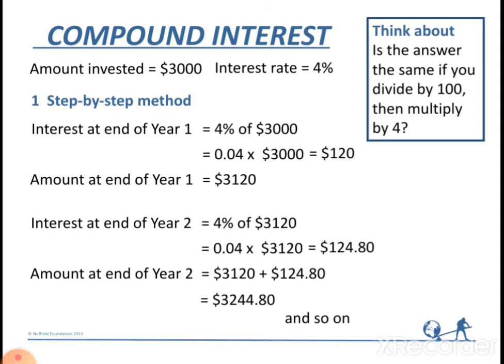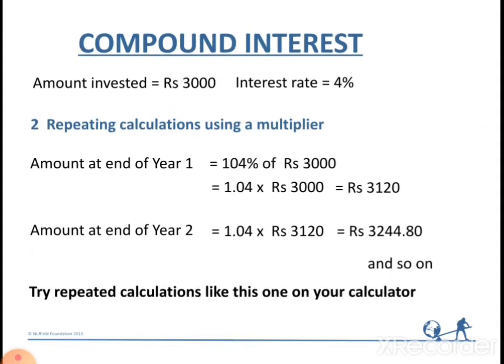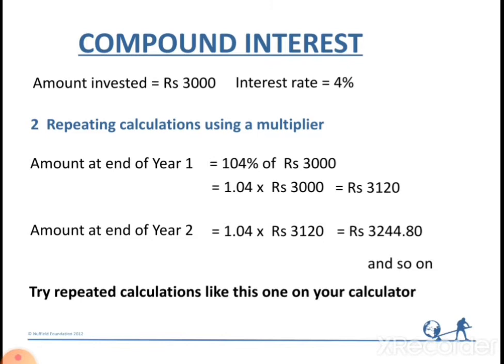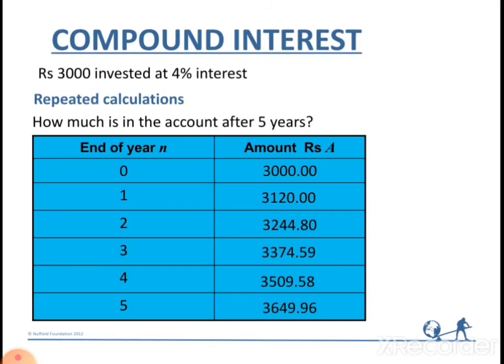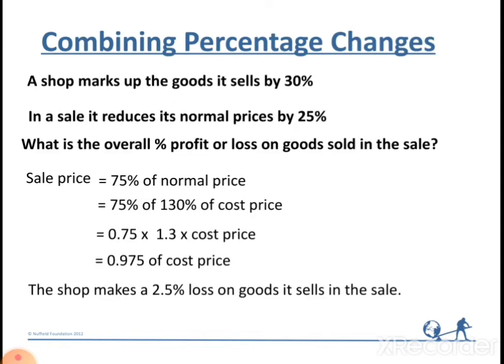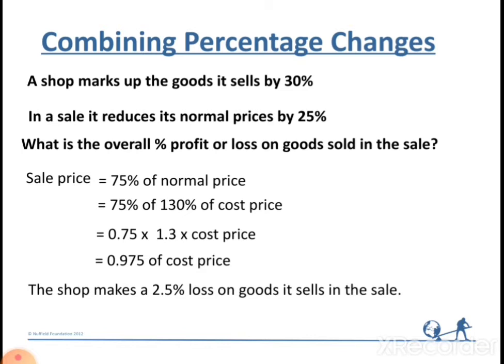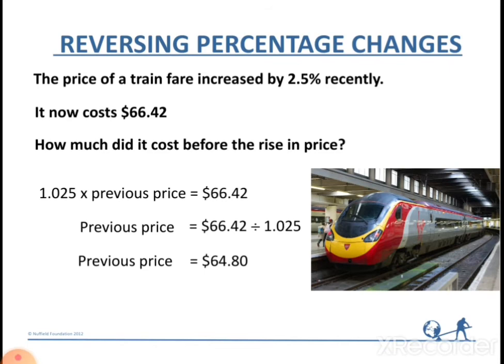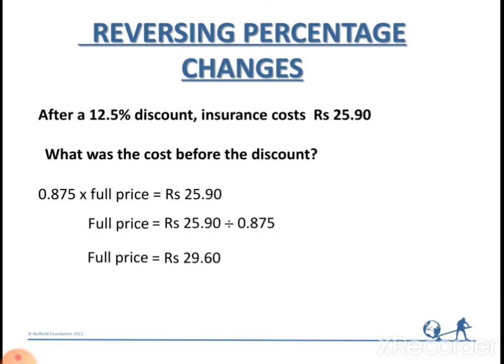Percentage | Working with Percentages | How to Calculate Percentages.. by SirNabeel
Today I will teach you, How to find Percentages, Working with Percentages.. Sir Nabeel mission is to provide education for anyone, anywhere.  I teach students important lessons about Mathematics, physics, finance, geometry, algebra, grammar, etc. Looking for a good explainer video for in your class? Or just looking for ideas? Then this is definitely the place for you.